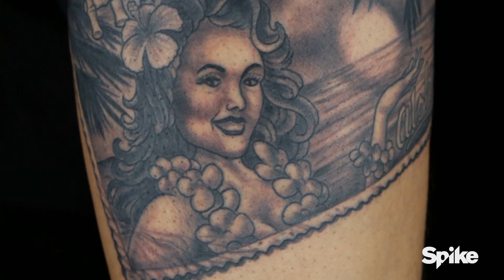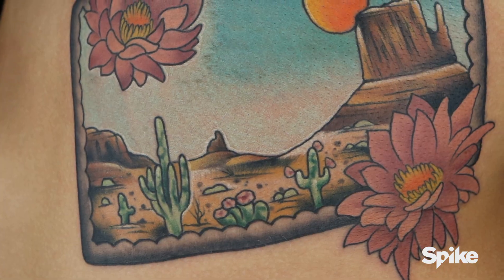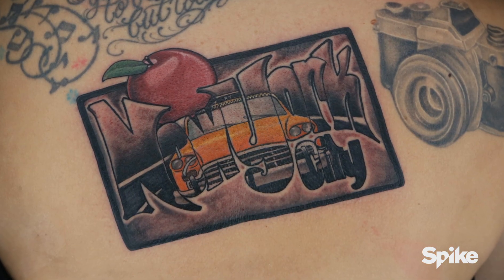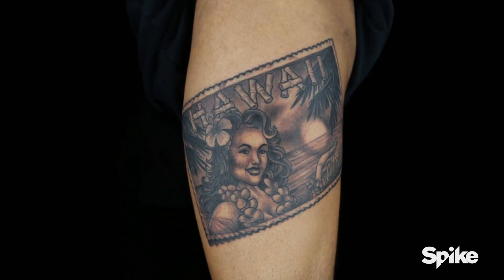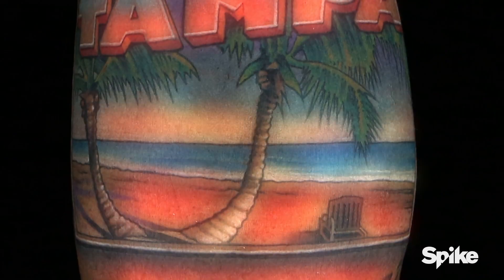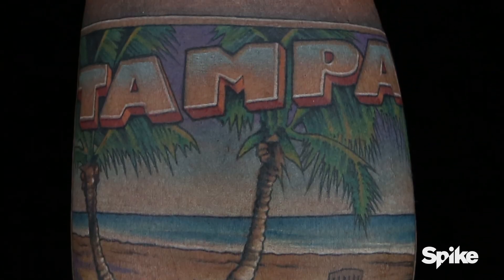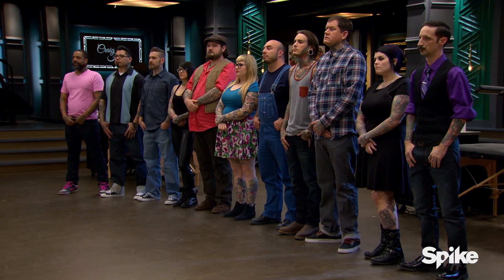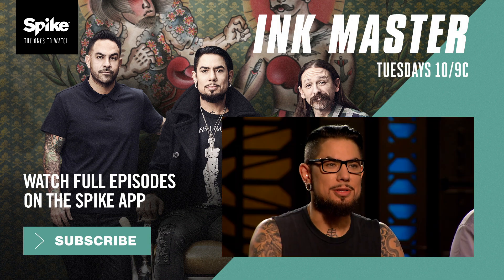'Postcard Tattoo' Flash Challenge Part III | Ink Master (Season 6)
The postcard tattoos are put to the test. While Matt and Dave win over the judges with impressive composition, Craig is not as fortunate.

Facebook.com/inkmaster
Instagram.com/inkmaster
Twitter.com/inkmaster

On Ink Master, eighteen tattoo artists from around the country will battle it out in permanent ink and sometimes with each other for a $100,000 grand prize, an editorial feature in Inked and, of course, the bragging rights title of ‘Ink Master.’ This season it’s not just about the rivalries the artists create during the competition, each contestant comes with their own personal tattoo rival – their master or apprentice.